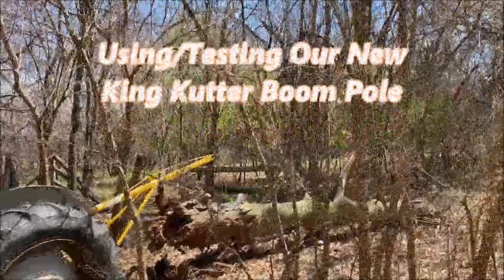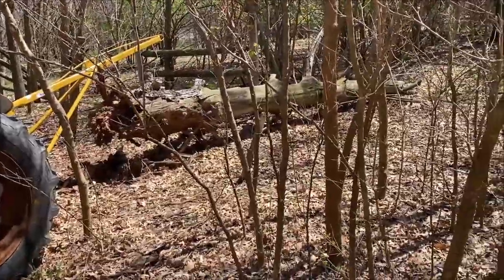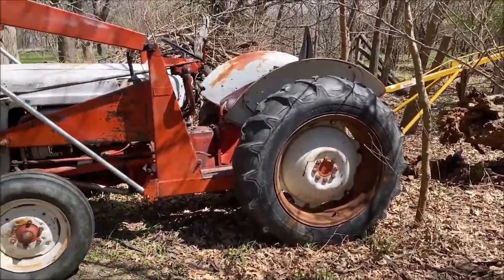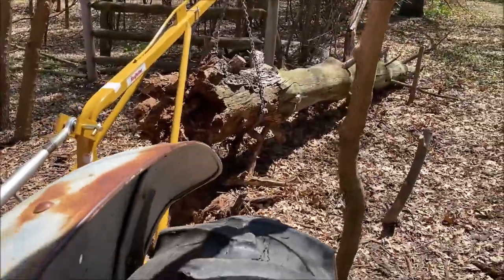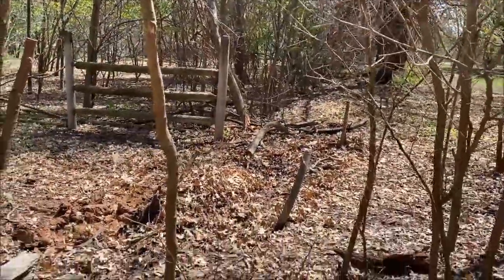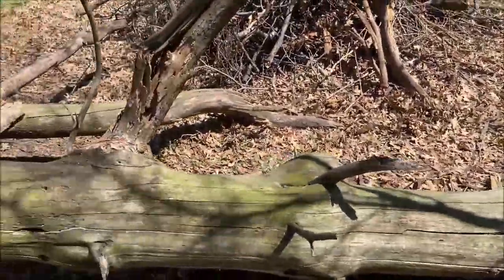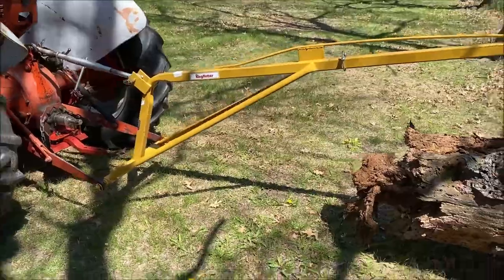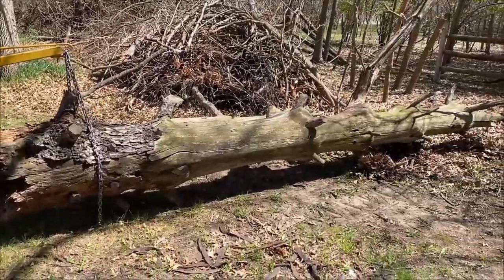King Kutter Boom Pole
First run of our new King Kutter boom pole ... Here we are pulling a downed pine tree off of our neighbors fence and right back here into our own yard. Then we're gonna cut this sucker up with a general purpose chain saw and send the whole damn thing to pine tree heaven :-)